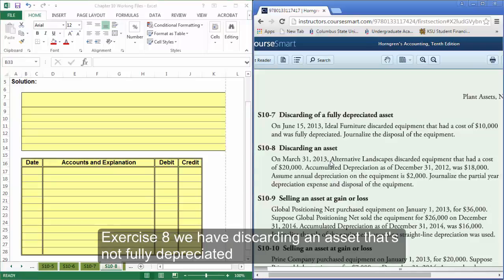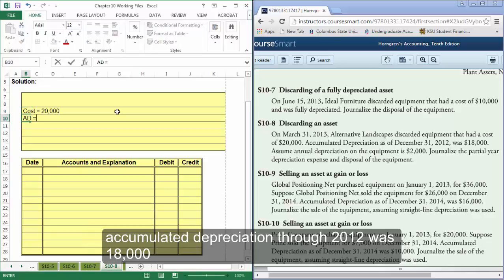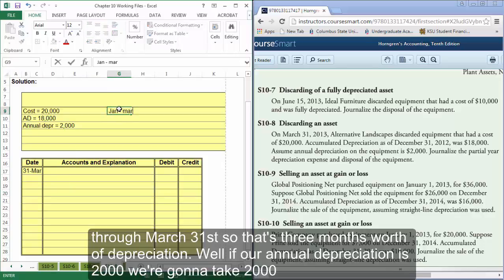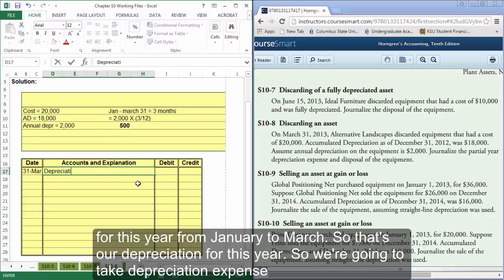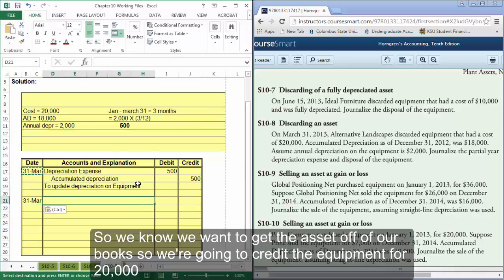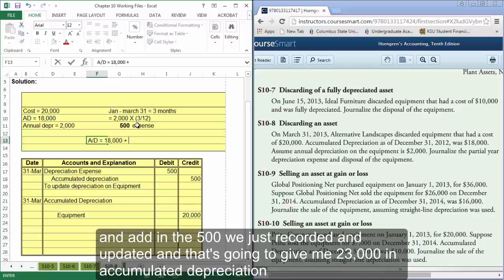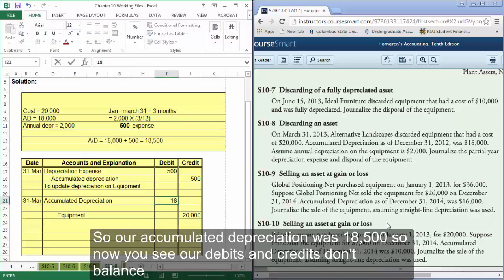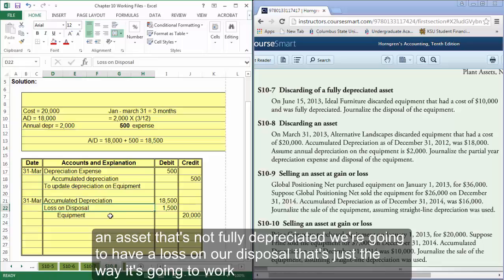Chapter 10 Exercise 8